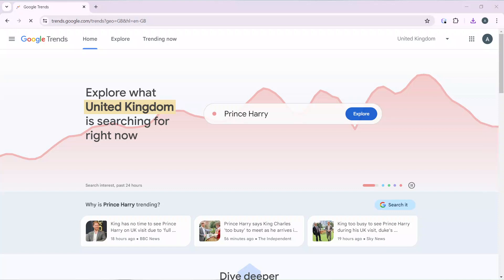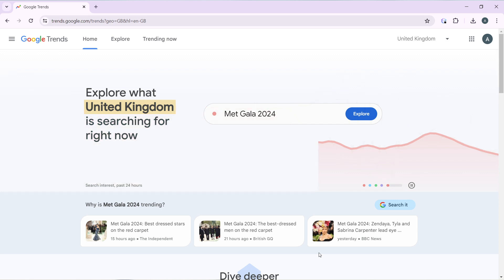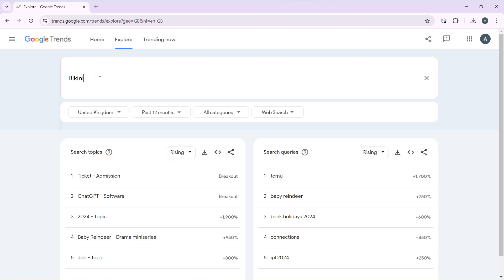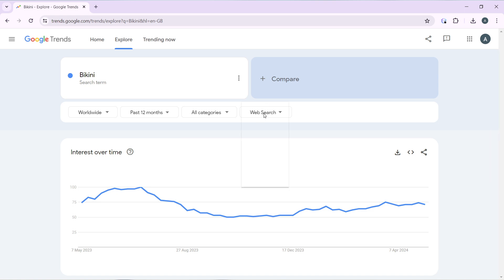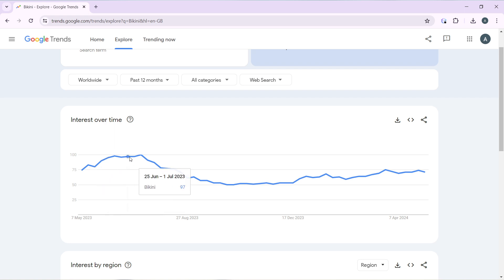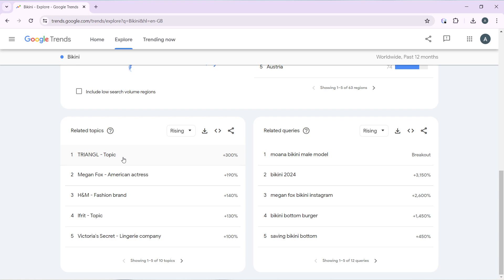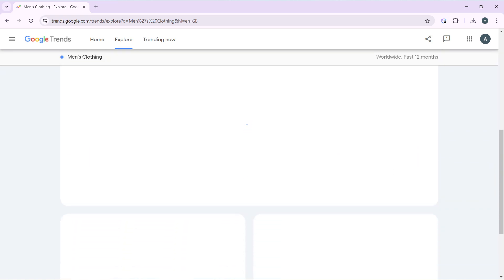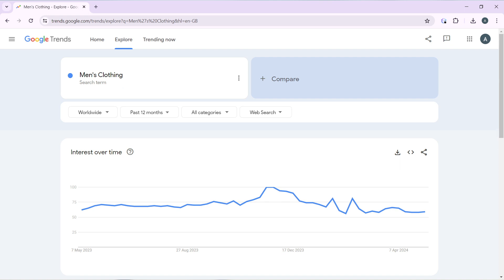How to Use Google Trends to Find Products to Sell (Easiest Way)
In this video I will show you How to Use Google Trends to Find Products to Sell. It would be good if you watch the video until the end so that you don't miss important steps.